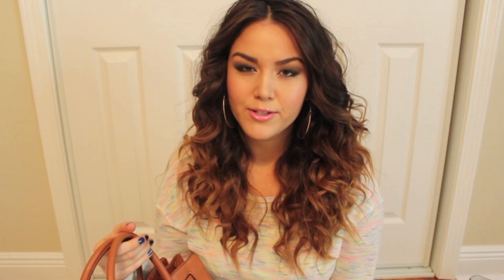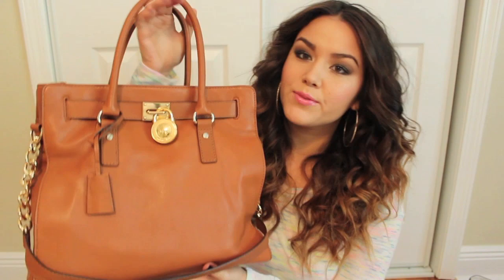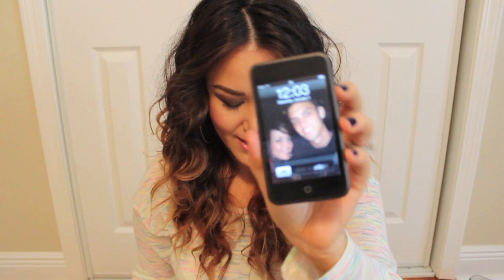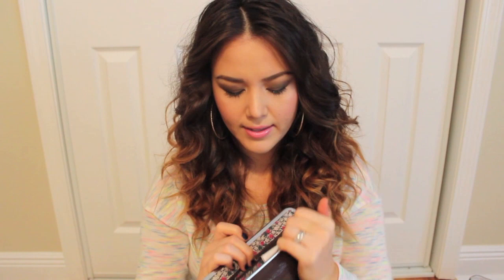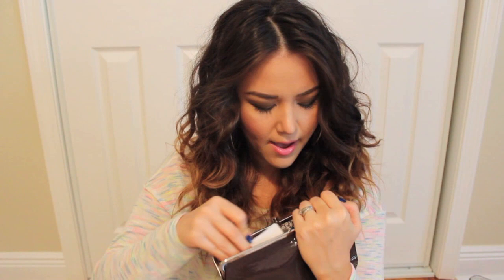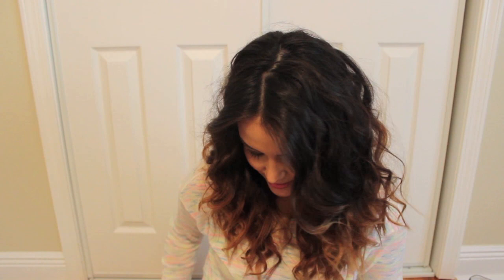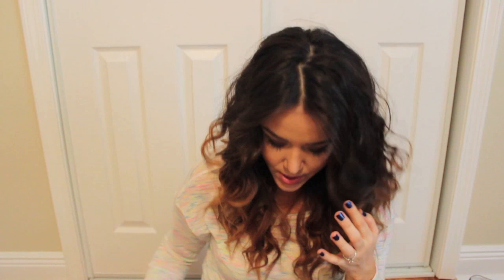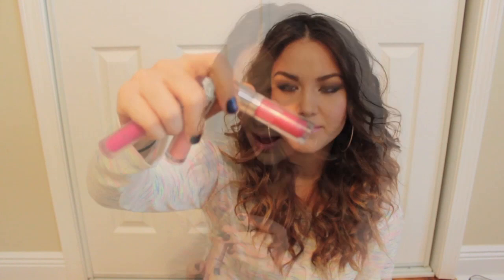What's In My Bag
Everything you need to know is linked down below xo

Face : Revlon Colorstay, Mary Louminizer, Bobbi Brown Pale Pink
Lips : Revlon Pink Candy & Chanel Glossimer #131
Eyes : Lorac Pro Palette
Shirt: F21